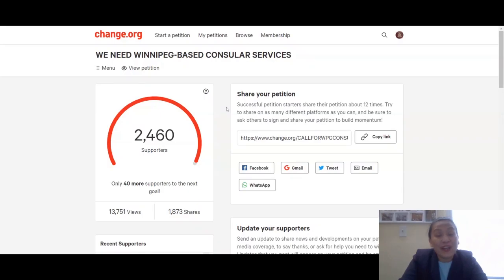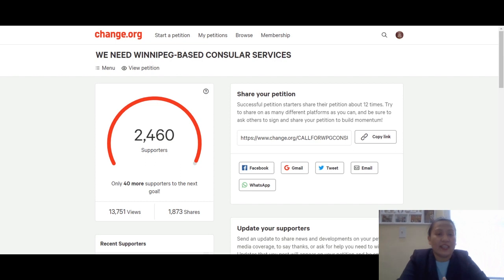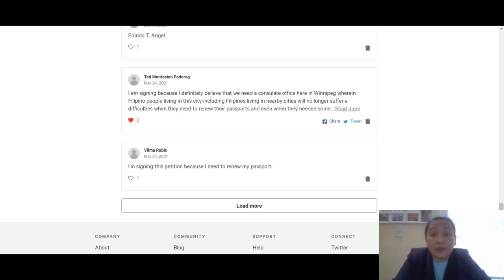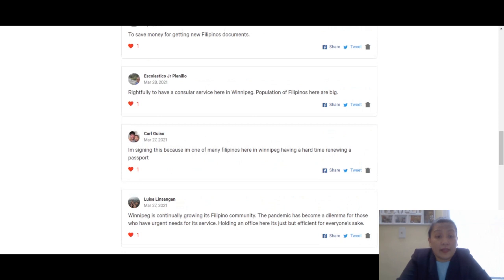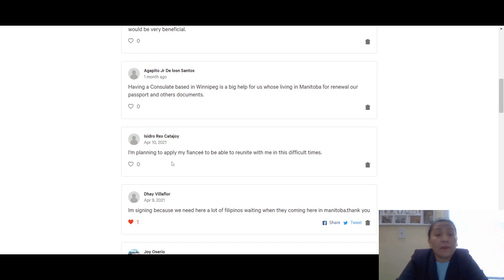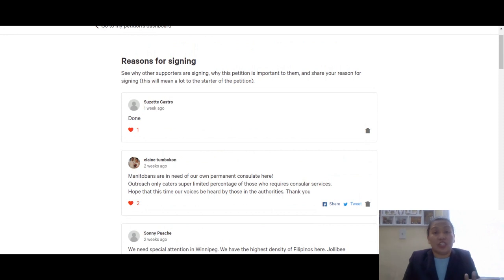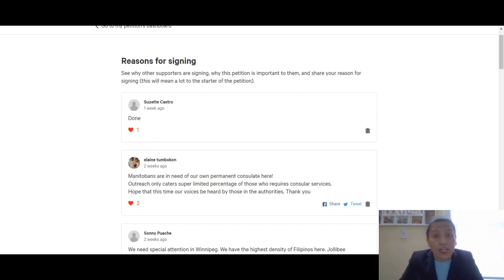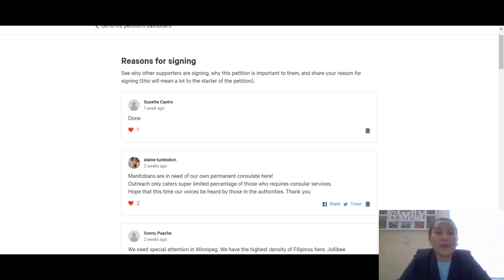Winnipeg Consular Petition May 30 2021 Update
Please sign the petition for consular office in Winnipeg.